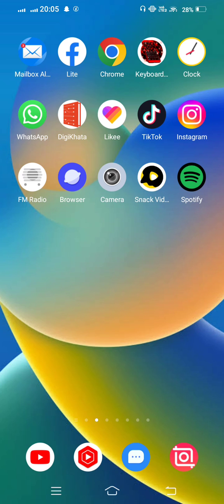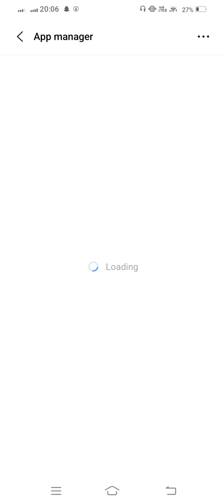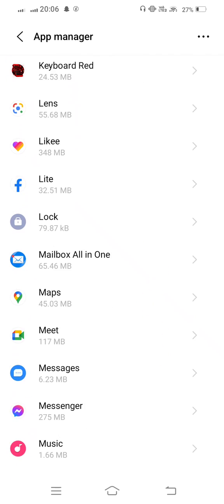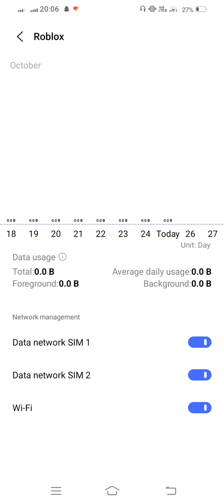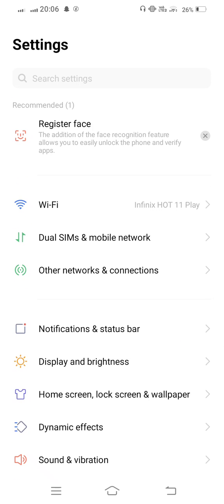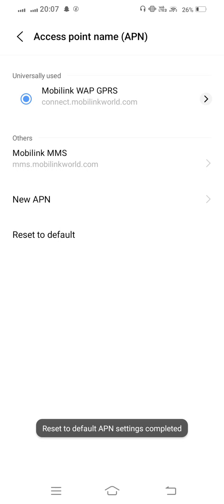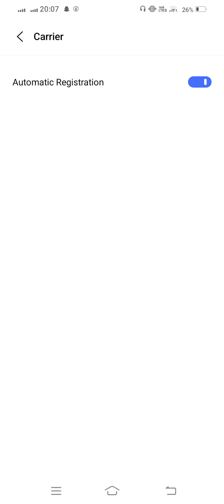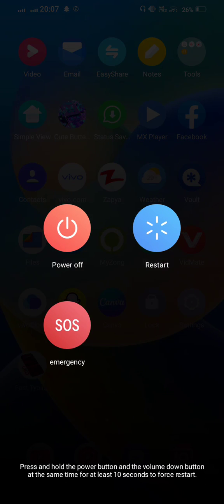roblox _ join error _ Not authorized to join this game _ Error code 524 _ Andriod & ios 2022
After watching this vedio you will be able to know"roblox _ join error _ Not authorized to join this game _ Error code 524 _ Andriod & ios 2022 " so get rid of this problem and enjoy your device. if this vedio is found to helpfull for you, plz like the vedio and subscribe my channel@Tech solution. press the bell icon to get the latest notification 2023...if u have any problem, please let me tell in the comment, l will help you more. Thanks for watching.
How To Join Vip Servers In Roblox On Mobile | (Error Code 524) How To Fix 100%,
fix don't have permission to join private servers " roblox error,
Roblox - Join Error - Not Authorized To Join This Game - Error Code - 524 - Android & Ios,
Roblox - Join Error - Not Authorized To Join This Game - Error Code - 524 - Android & Ios - 2022,
Roblox - Join Error - Not Authorized To Join This Game,
Roblox - Join Error - Not Authorized To Join This Game - Error Code - 524,
how to
fix
solve
roblox
join error
Not authorized,
Not authorized to join this game,
2022,
2023,
ios,
andriod,
Error code 524,